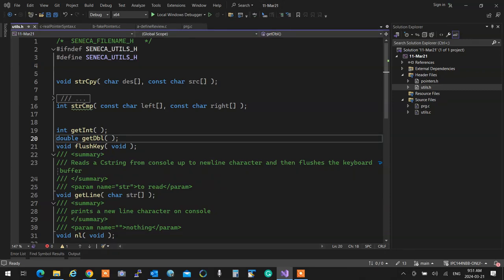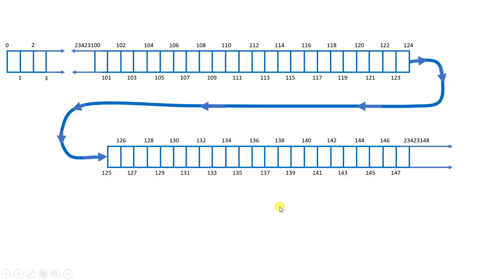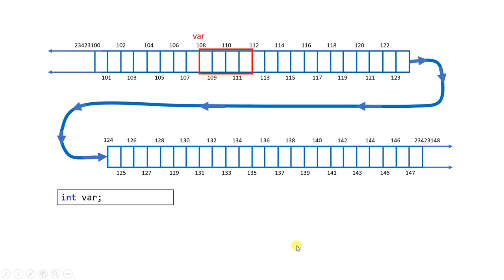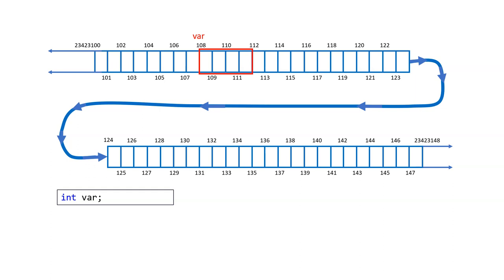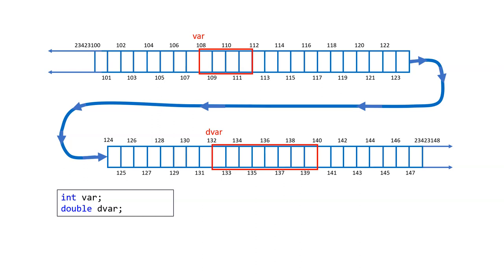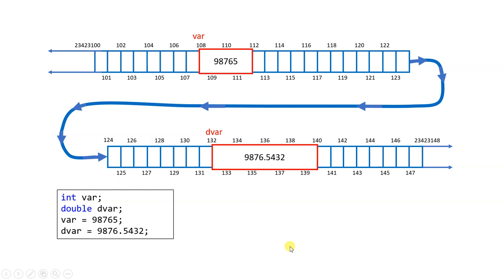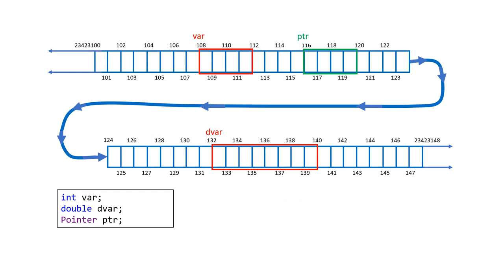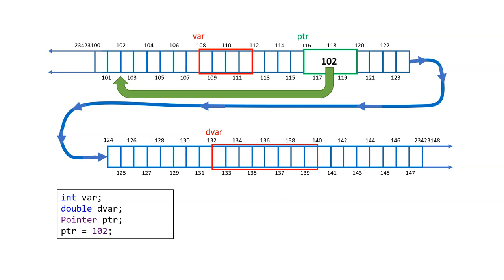IPC144NBB - 2241- 11 Mar 21 - Pointers and Files intro